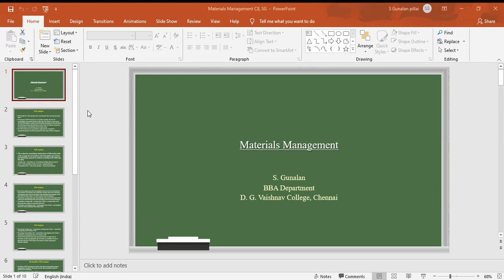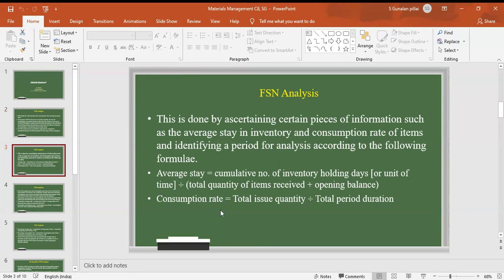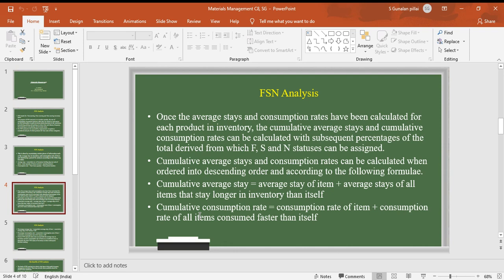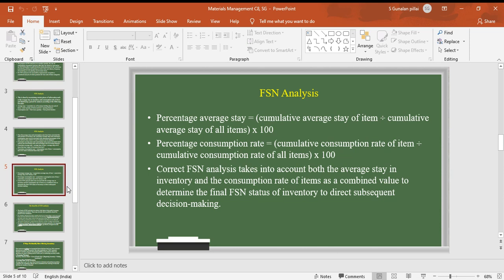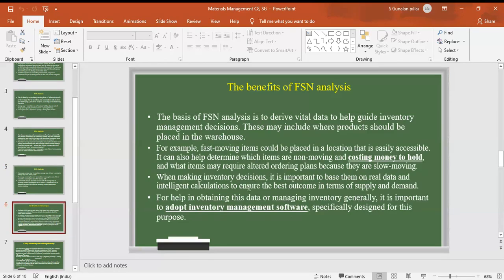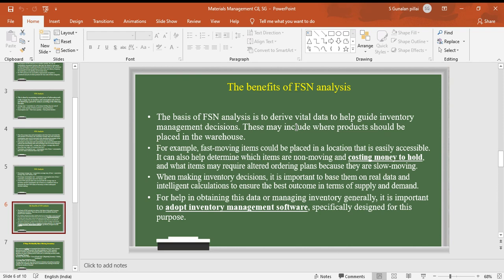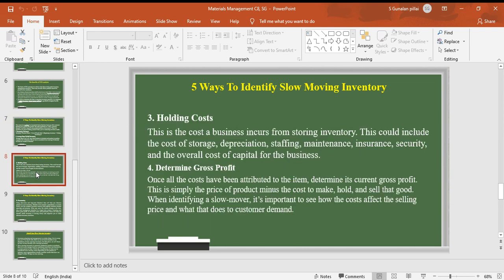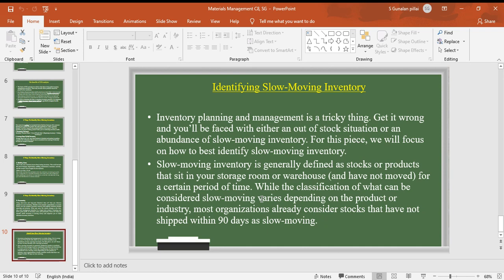Materials Management Class 10, SG